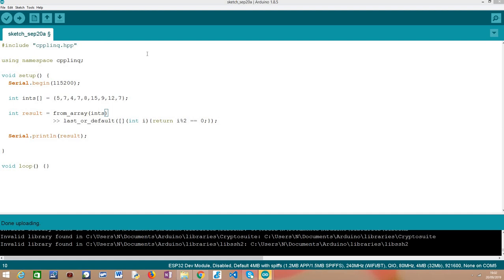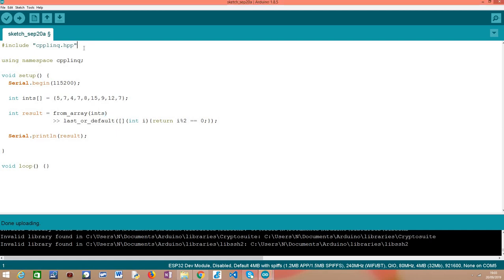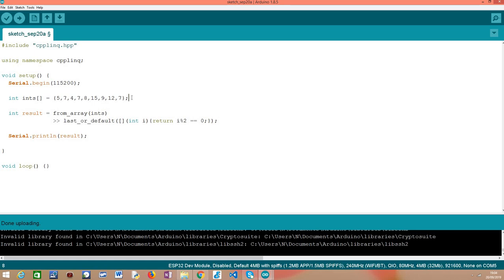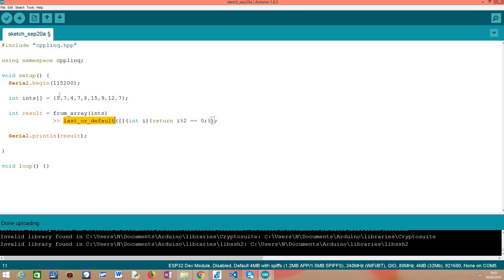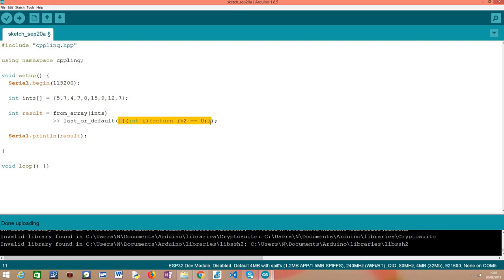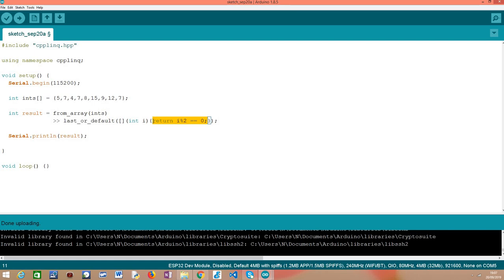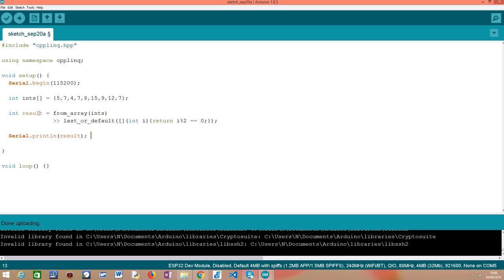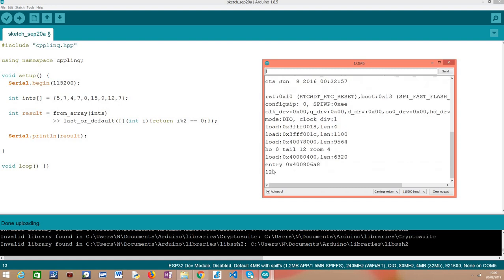ESP32 / ESP8266 cpplinq: last_or_default operator